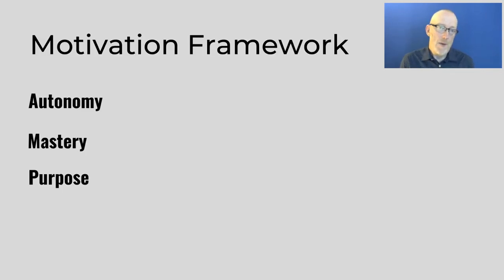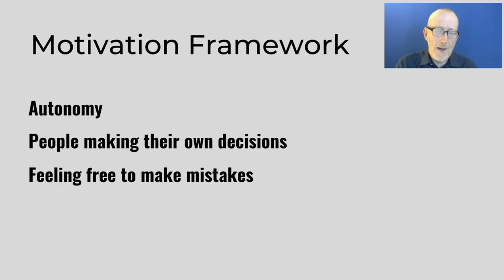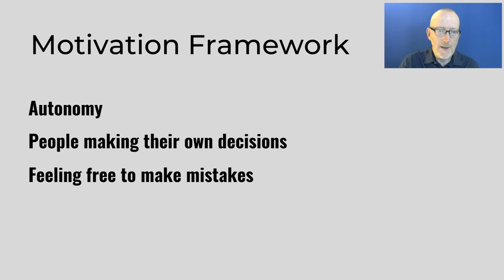Find Their Why | Motive, Encourage & Nurture Your Team By Getting To Know Their Why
If you have already seen the great TED talk from Simon Sinek, then 'Knowing Your Why' needs no introduction.

If you want to motivate your team successfully, you have to get to know them individually and understand WHY they are doing what they do.

Great leaders inspire others. So can you!